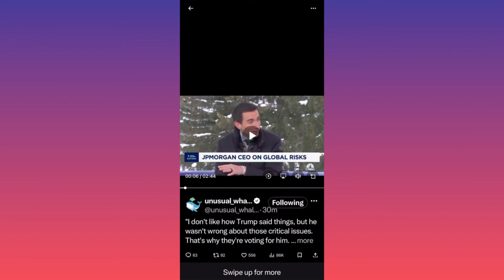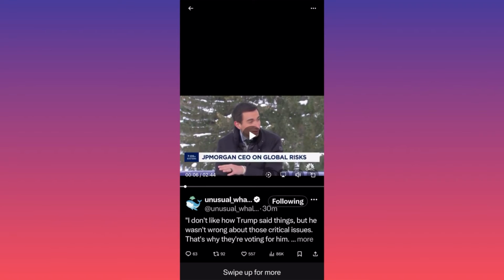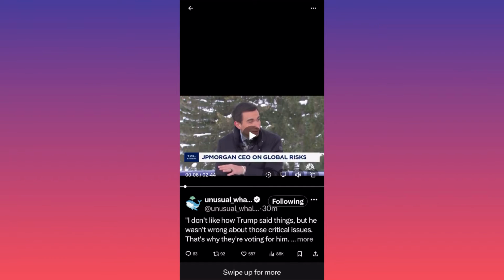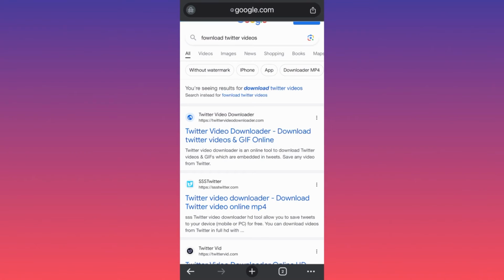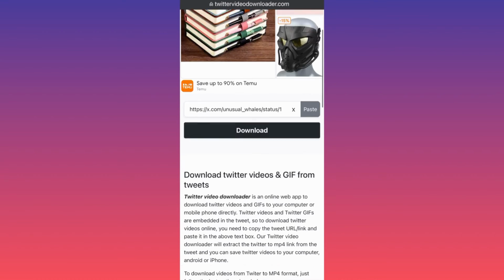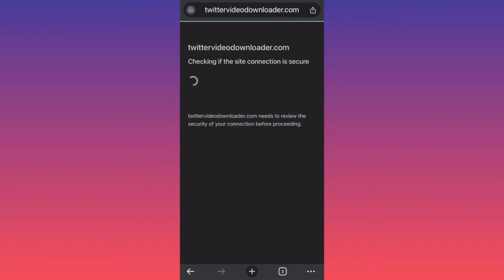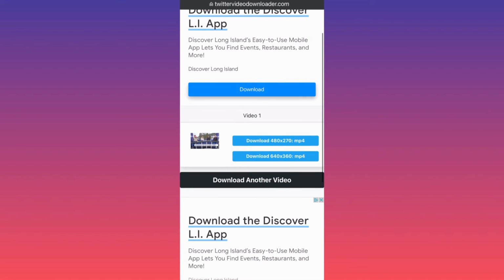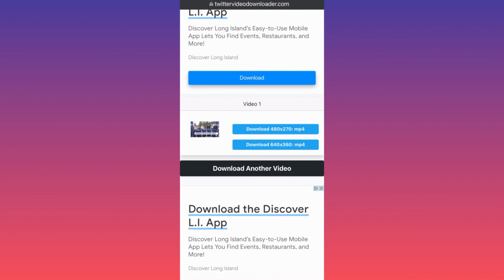How to download Twitter videos in 2024 (NEW UPDATE)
In this how to download twitter videos tutorial video you will learn how to download twitter videos on iphone and how to download twitter videos on android as well as how to download twitter videos in mobile. In this tutorial video, you will discover how to download Twitter videos on both iPhone and Android devices. The video provides step-by-step guidance on downloading Twitter videos directly to your mobile device, offering valuable insights into the process. Whether you use an iPhone or an Android device, this tutorial will equip you with the knowledge to easily save Twitter videos for offline viewing.

📚Elon Musk's Secrets to Success:

📚Maximize Results with GPT-3: